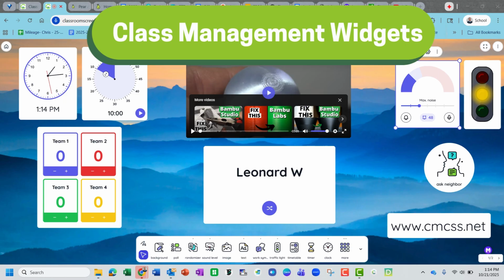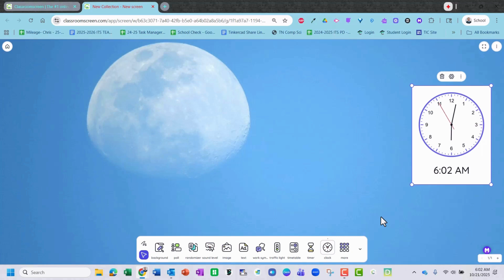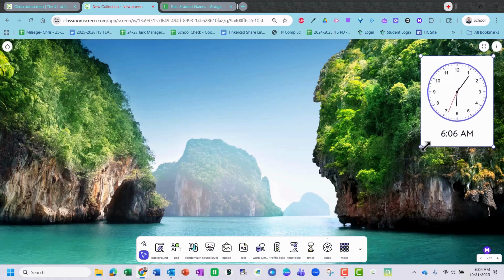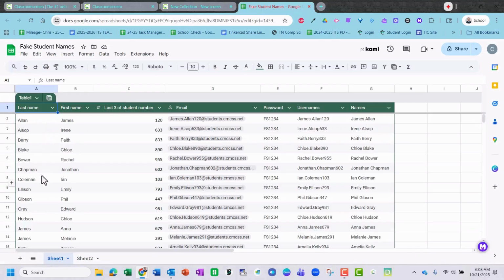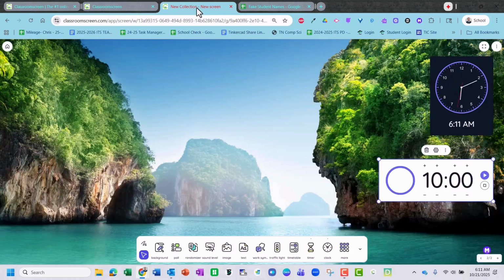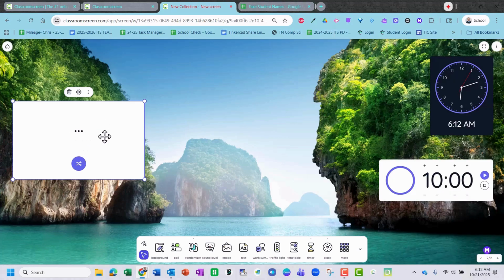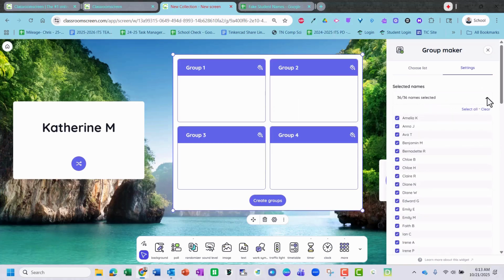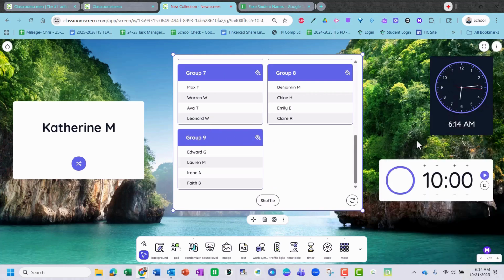ClassroomScreen Pro Accounts NEW for CMCSS Teachers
Welcome back from Fall Break!

For this week’s Tech Tip Tuesday, we have something special! CMCSS has purchased ClassroomScreen Pro accounts for ALL teachers. Turn your projected laptop screen into a digital whiteboard or use the large library of widgets to manage your classroom instruction. Save and reuse your screens. Make up to 100 lists of students to use within the ClassroomScreen.com widgets.  Make use of widgets such as a classroom timer, a scoreboard, random student picker, and so many more! Try some out to find what works best for you!

00:00 Intro
00:32 What is ClassroomScreen.com?
01:01 What’s new in the PAID ClassroomScreen.com Pro account?
02:29 Creating Name Lists to Use in Widgets
03:34 UsingName Lists with the Randomizer Widget
04:27 Using the Group Maker in the More Widgets section
05:47 Contact Us
05:56 Tuesday Open Office Hours Zoom Meeting
06:13 Tuesday Tech Training Dates for Fall 2025
06:20 Resources in our Social Media sites